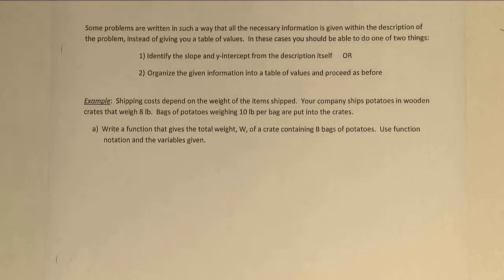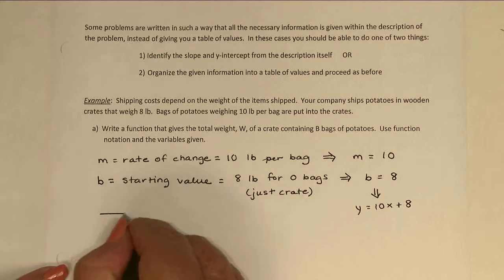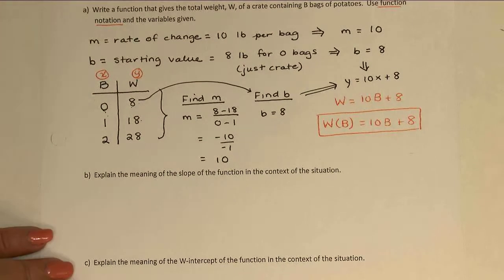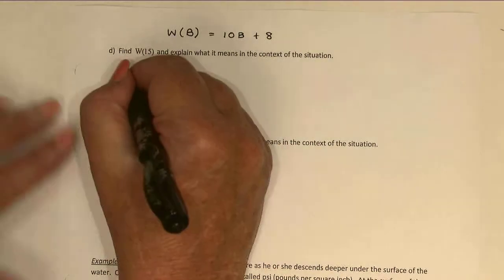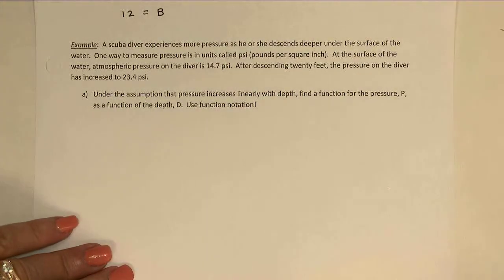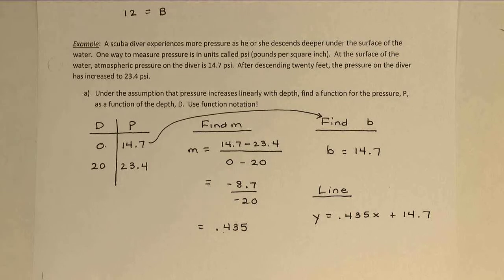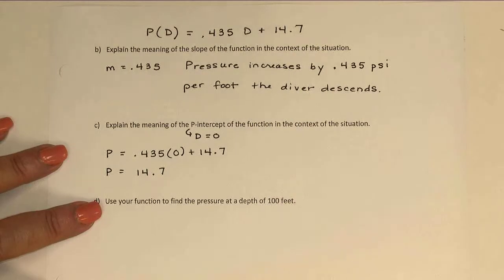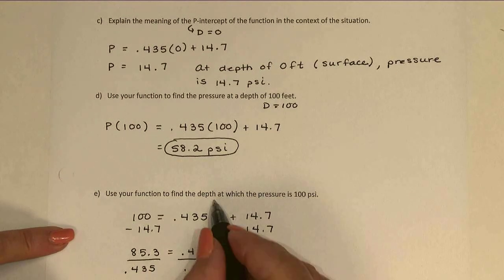MAT 139 P 4B